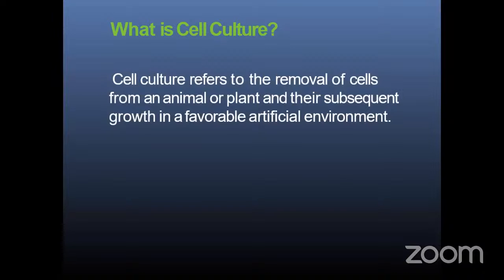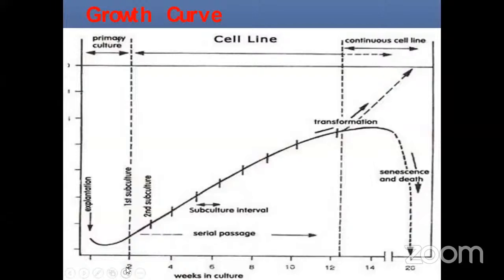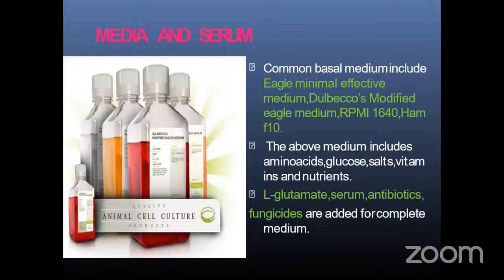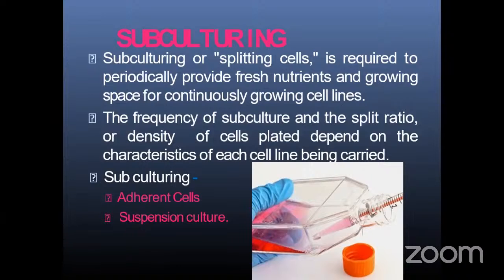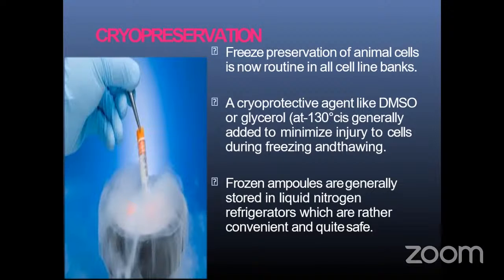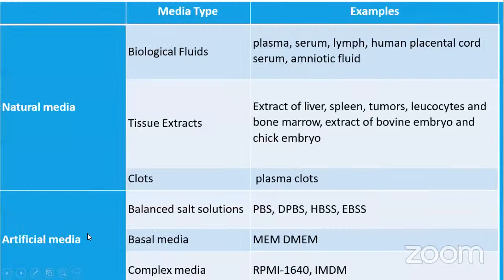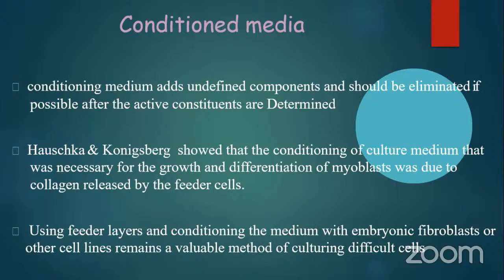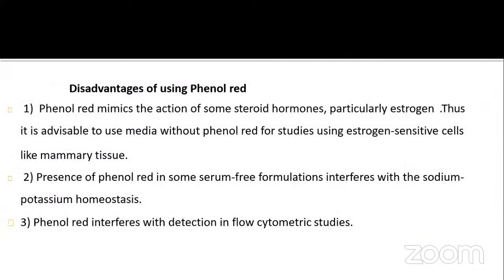MSc II Year-Zoology-Course-6 - Animal Biotechnology